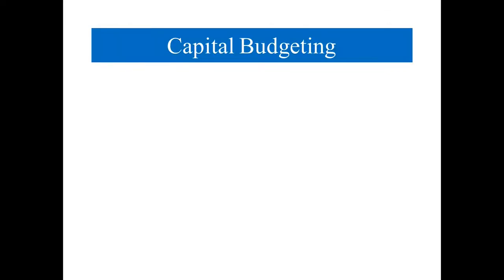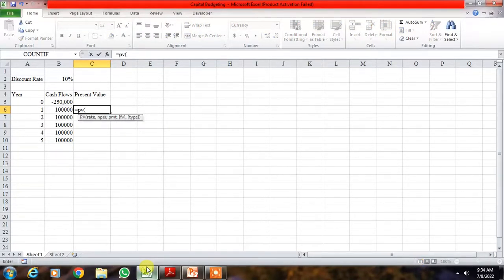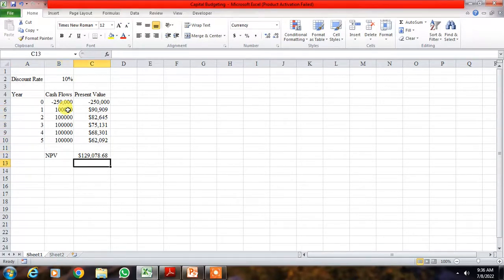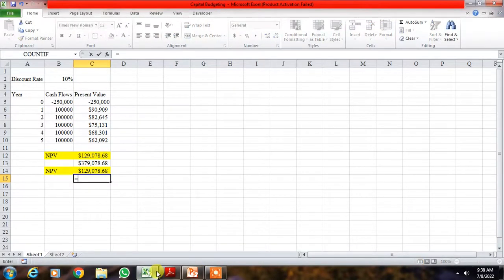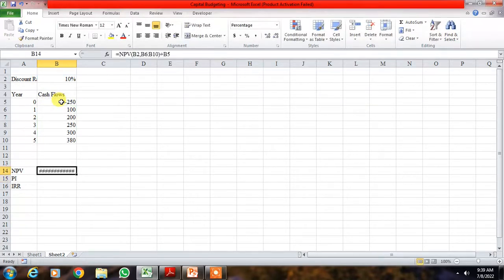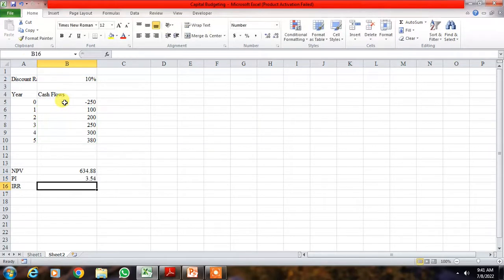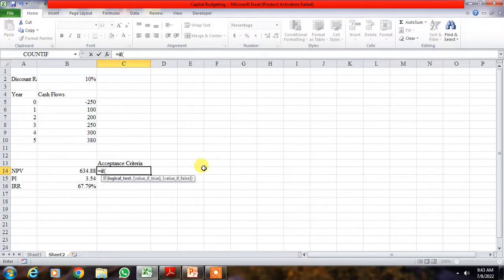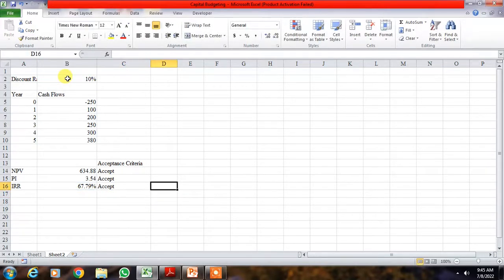Capital Budgeting Techniques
In this video we learn how to calculate NPV, PI and IRR.